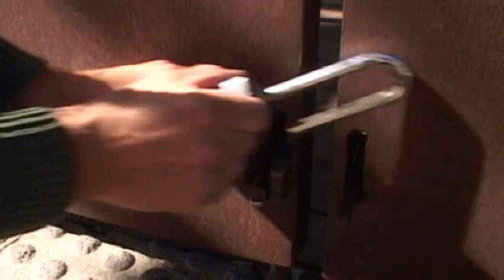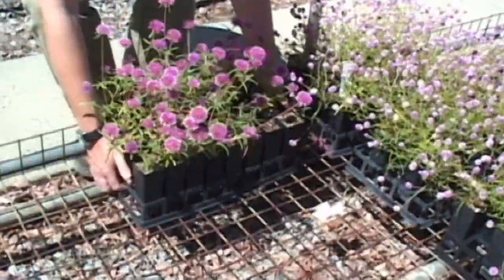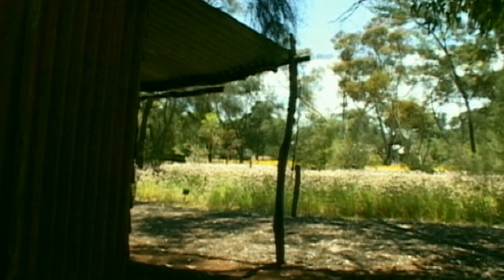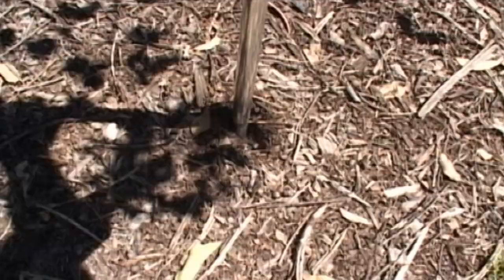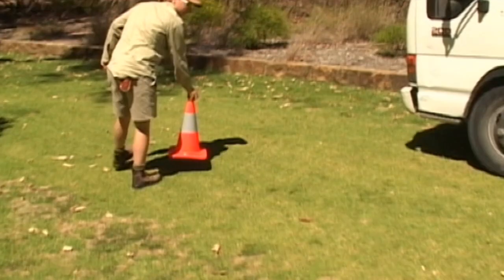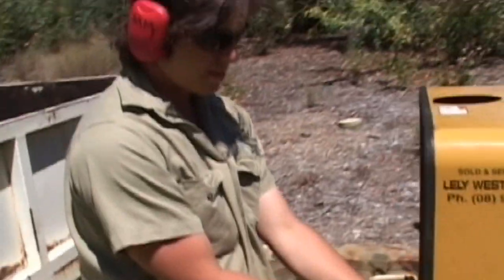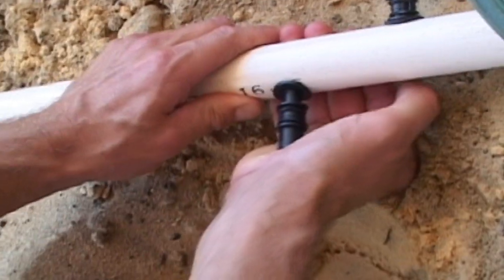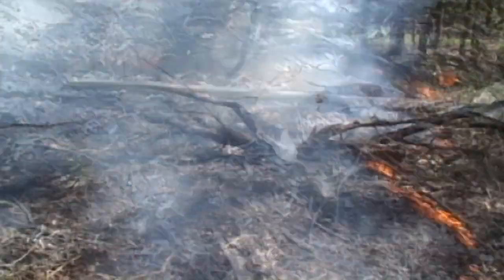Horticulturist - Try it for 5